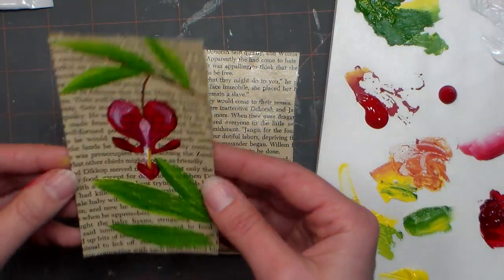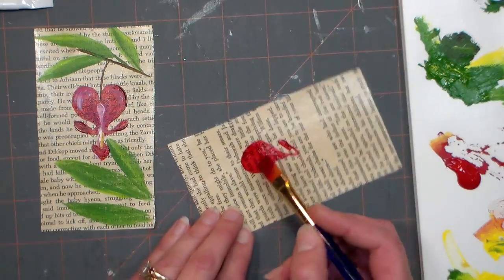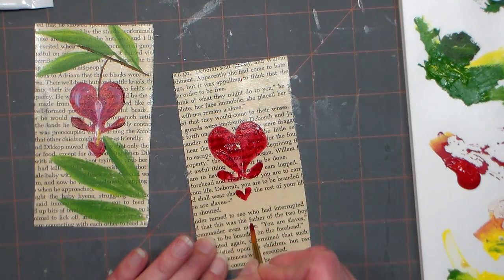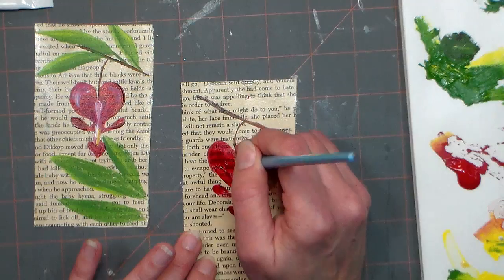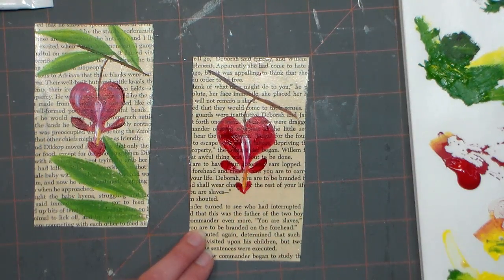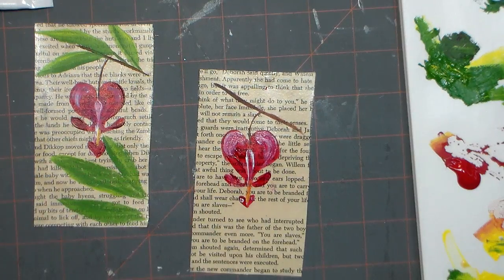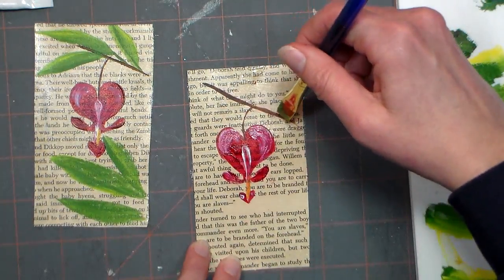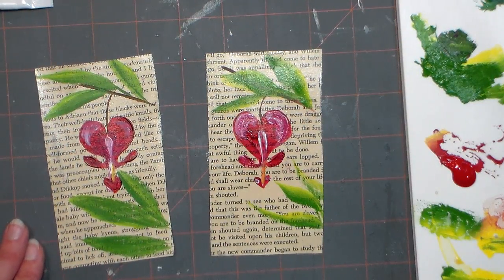Bleeding Heart on an old Book Page (acrylic painting tutorial)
Today I will show you how to paint a bleeding heart flower in acrylics on an old book page. You can see my Book Safe tutorial
That is where the old book pages came from!

I sealed the book pages with mod-podge and let them dry before painting. If you make a mistake in your painting you can wipe it off with a damp paper towel. You will need acrylic paints in red, yellow, green and white for this project as well as a 1/2" flat brush and a #5 round.

Have fun painting this quick project then use it to decorate cards or other projects!